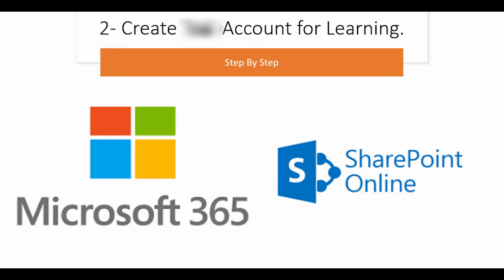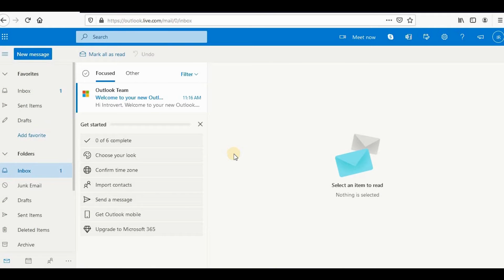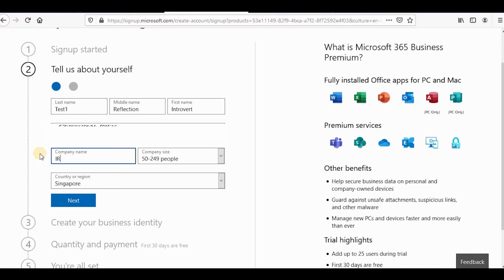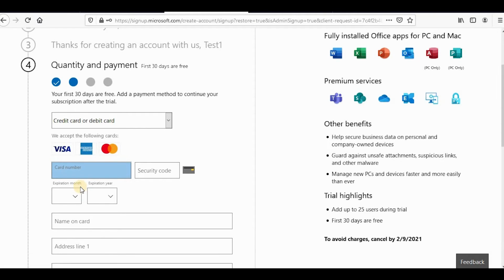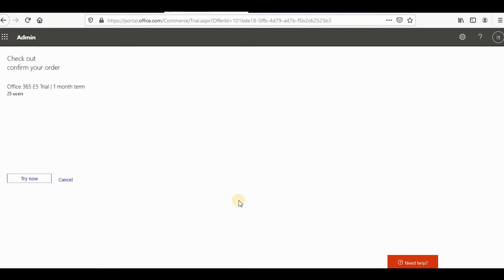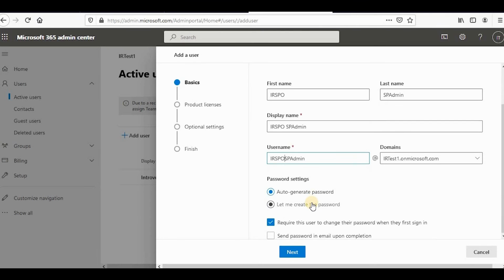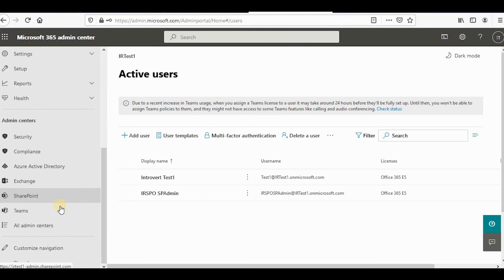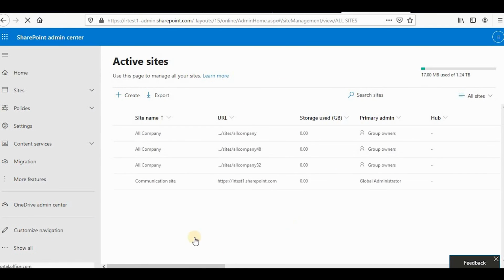2- Create Trial Account with or without Credit card info for Learning .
2- Create Trial Account with or without Credit card info for Learning .
Create User and assign SharePoint admin role in SharePoint online.